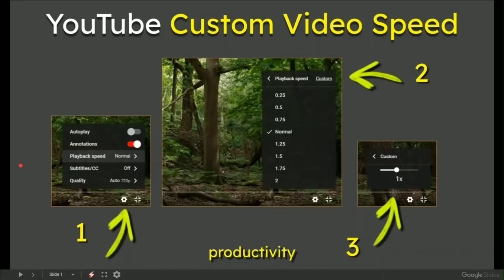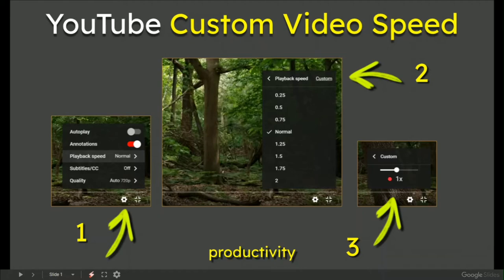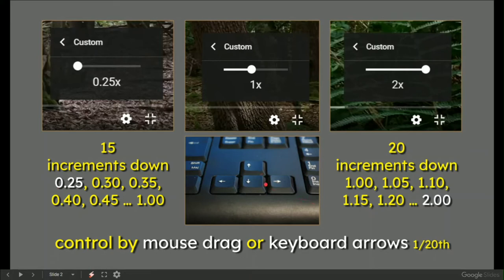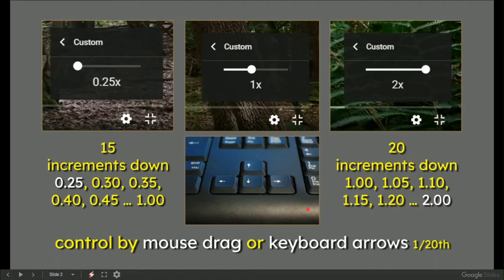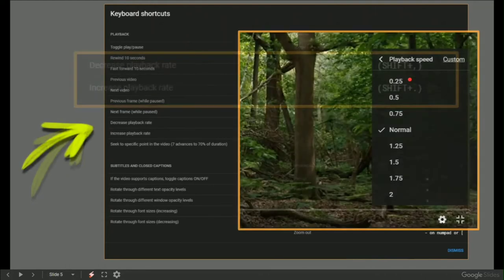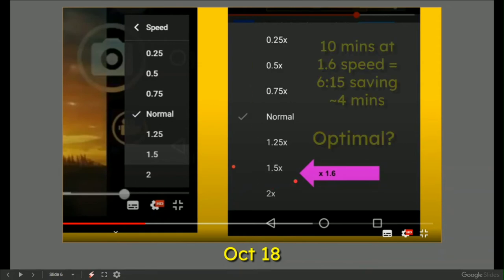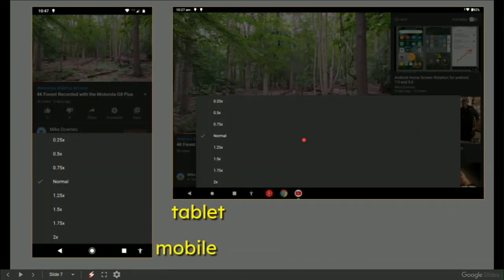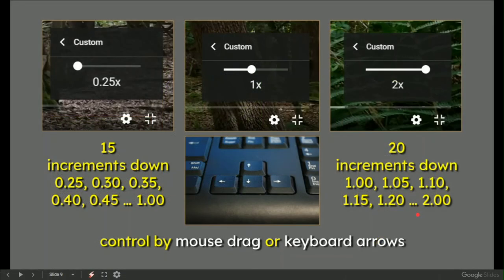YouTube Custom Video Speed for Work from Home Productivity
On desktop we now have a Custom Playback Speed slider that allows the keyboard arrows keys when tapped to change playback speed at a rate of 0.05 per tap. This is very useful if you wish, and need, to be super pruductive to make sense of a video at a faster rate.

My optimal speed is about x1.6 meaning a 10 minute video will take me 6 mins to watch thus saving 4 mins. Therefore an hour long meeting or lecture could take just 40 mins, saving you the 20 minutes for something else .. \o/ ..

It seems on mobile/tablet you can only access the 0.25 spped ontervals, so for me, i'm stuck with x1.5 insted of the x1.6 i would like. With this method of using the laft/right up/down arrows, we get:
-- 15 increments down ie 0.25, 0.30, 0.35, 0.40, 0.45 … 1.00 then
-- 20 increments down 1.00, 1.05, 1.10, 1.15, 1.20 … 2.00 or
-- control by a mouse drag where keyboard arrows all 1/20th of speed per tap.